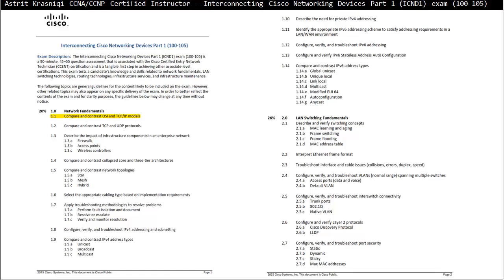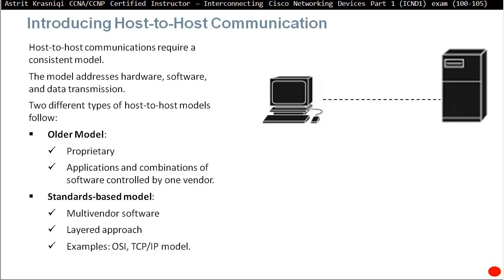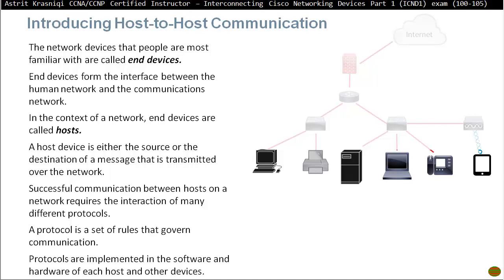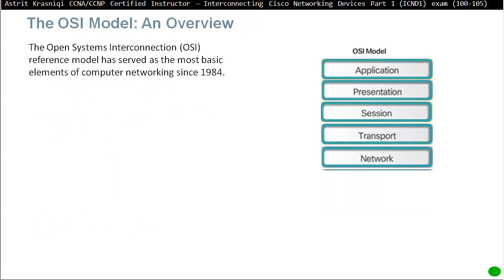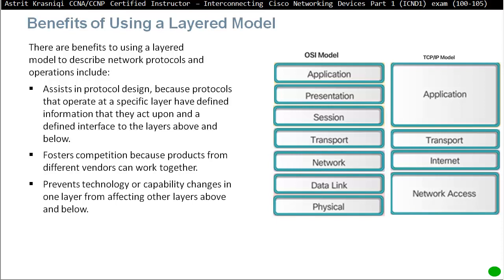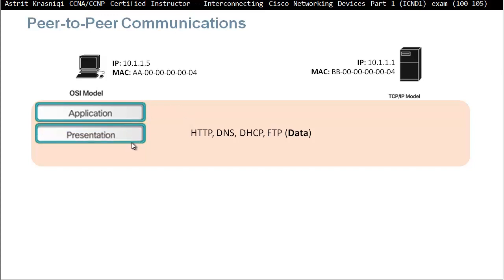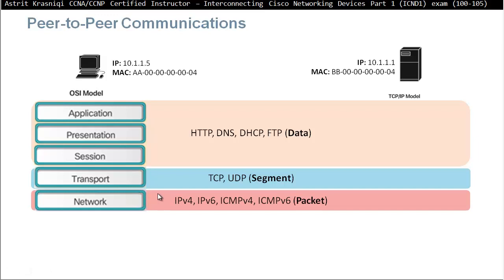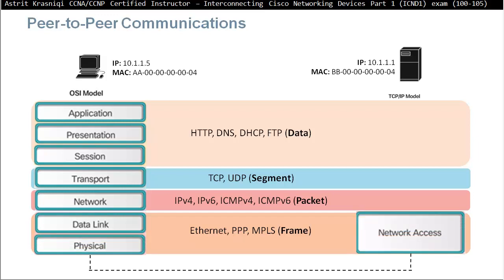CCNA ICND1 (100-105), exam topic section 1.1 Compare and contrast OSI and TCP/IP models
Astrit Krasniqi CCNA/CCNP Certified Instructor – Interconnecting Cisco Networking Devices Part 1 (ICND1) exam (100-105)

1.1 Compare and contrast OSI and TCP/IP models

Creation of Internet,
Development of TCP/IP,
ARPANET,
Proprietary,
Host-to-Host Communication,
Standards-based model,
end devices,
hosts,
TCP/IP Model,
RFC 1122,
Open Systems Interconnection model,
(OSI) reference model,
Peer-to-Peer Communications,
HTTP, DNS, DHCP, FTP, Data,
TCP, UDP, Segment,
IPv4, IPv6, ICMPv4, ICMPv6, Packet,
Ethernet, PPP, MPLS, Frame,
Encapsulation,
De-encapsulation,